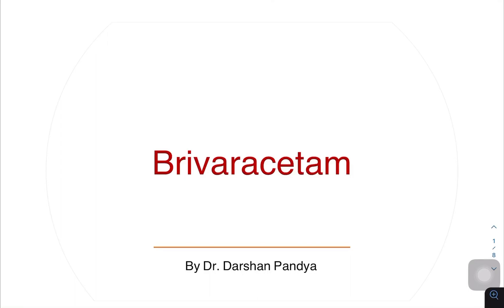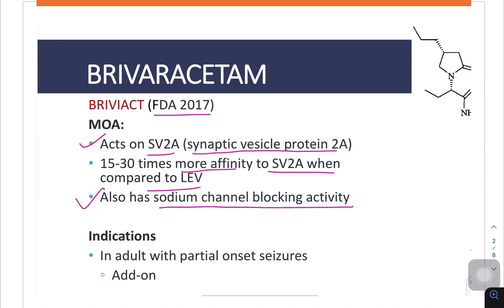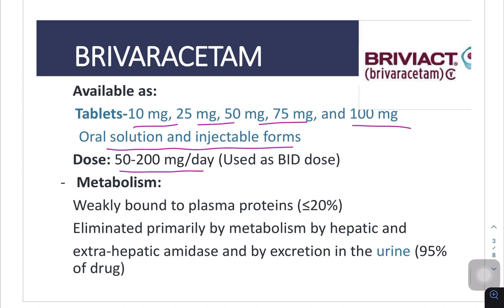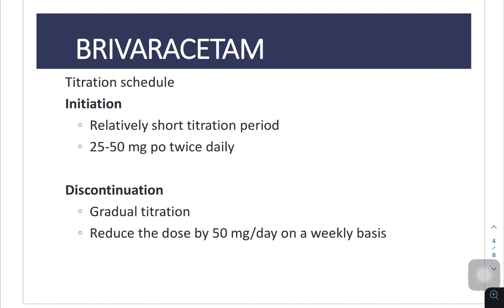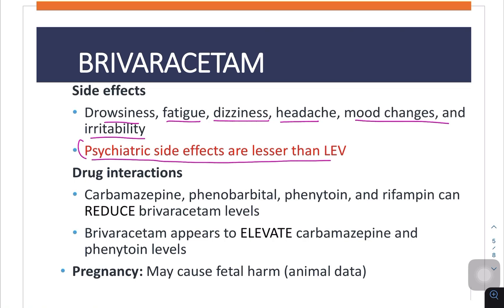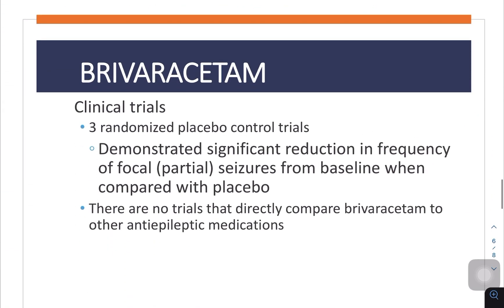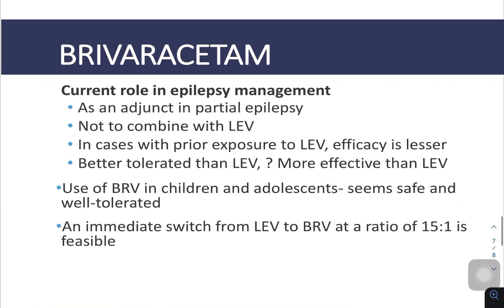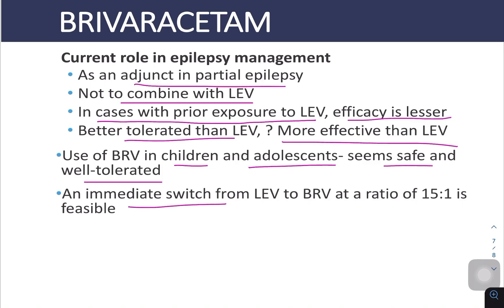Brivaracetam- newer anti seizure medication- everything you need to know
Here is a short lecture on Brivaracetam for MBBS, MD Medicine and DM neurology Residents and consultant physicians and neurologists.